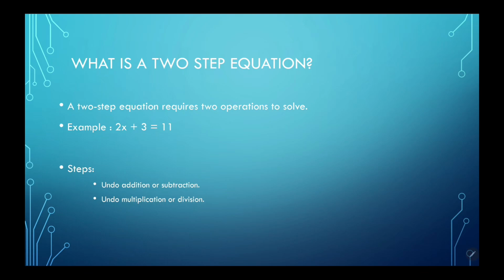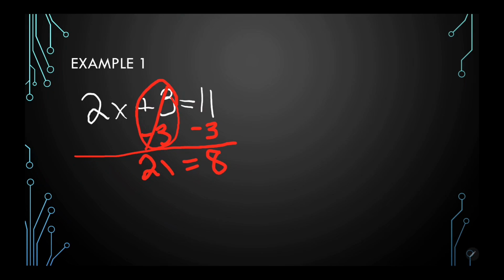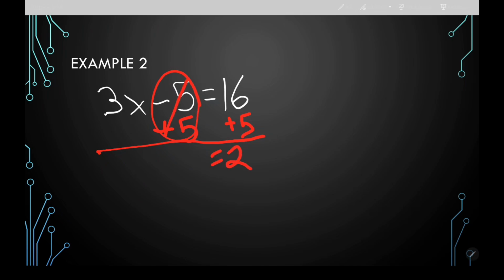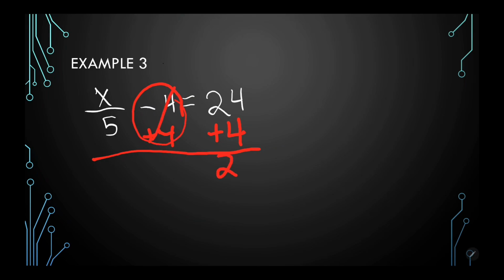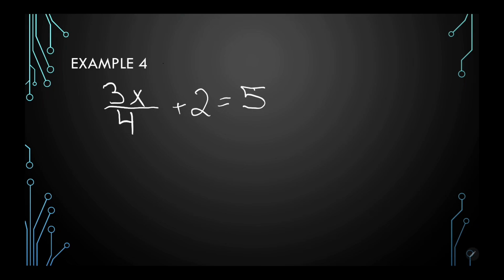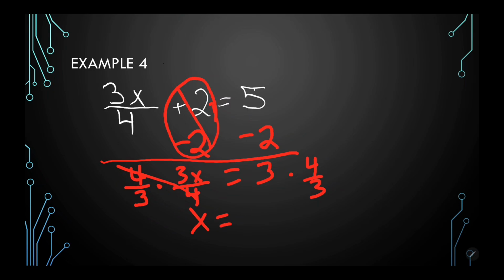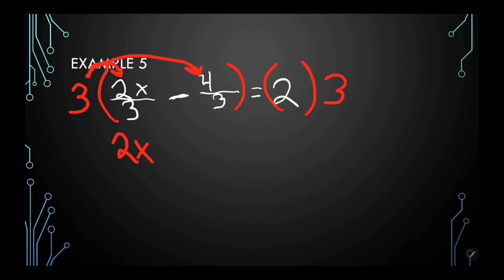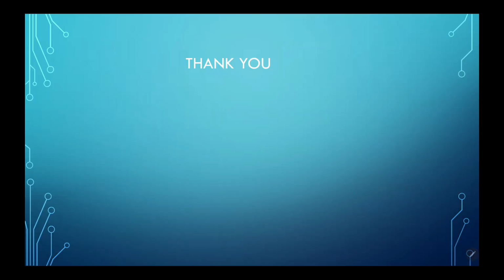Two Step Equation